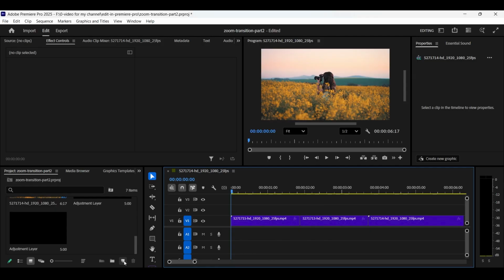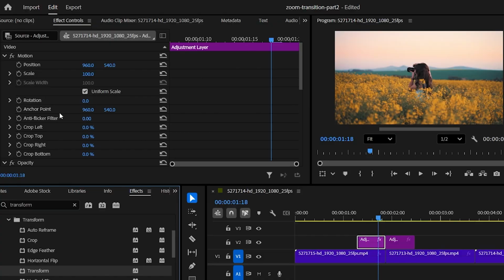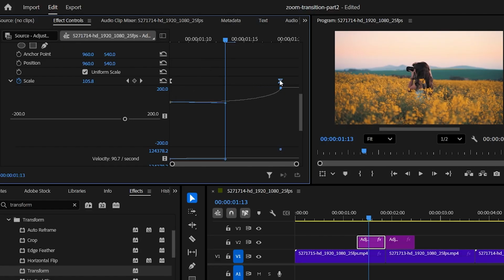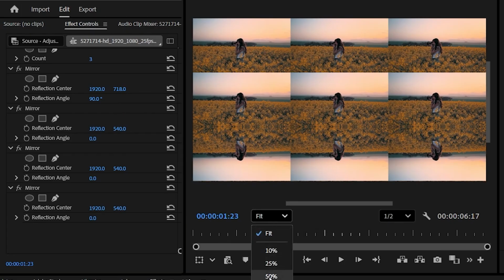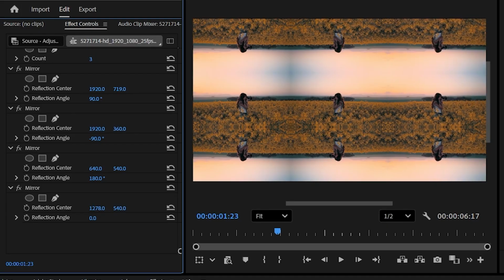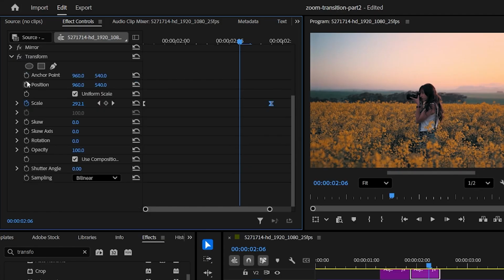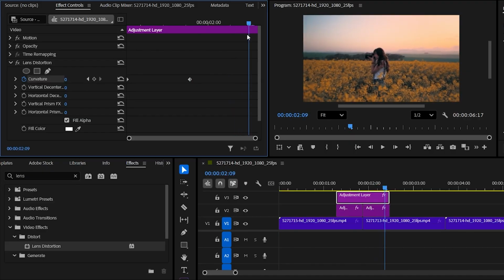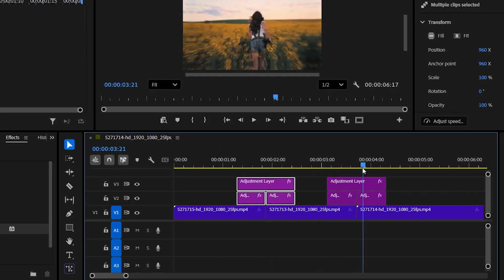The BEST Zoom Transition in Premiere Pro (Smooth & Elastic)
🔥 Want to create smooth, professional zoom transitions in Adobe Premiere Pro without using any plugins?

In this tutorial, I'll show you how to create my favorite zoom transition using the Transform, Lens Distortion, Mirror, and Replicate effects. We'll also add motion blur and an elastic effect to make your transitions feel smooth, seamless, and cinematic.

This is the same transition I use in many of my own videos, and once you create it, you can easily reuse it throughout your projects.

📚 In this tutorial, you'll learn:

* Create a professional zoom transition
* Add smooth motion blur with the Transform effect
* Build an elastic zoom effect using Lens Distortion
* Use Mirror and Replicate to eliminate black edges
* Reuse the transition in any Premiere Pro project
* Create smooth, cinematic edits without plugins

00:00 - Intro
00:26 - first part
03:50 - second part (Replicate & Mirror)
06:50 - add & Animate the second Transform effect
08:28 - Add the elastic Lens Distortion effect
10:56 - Reuse the transition in your projects
11:15 - Final result & Outro